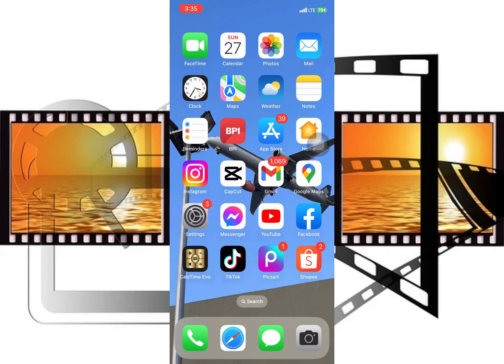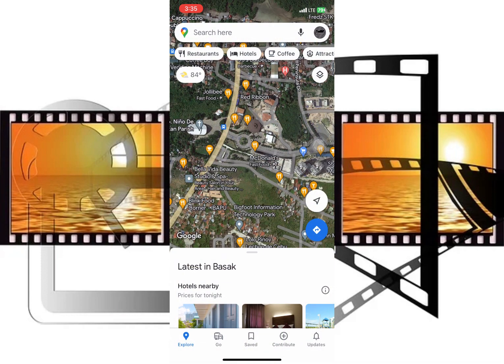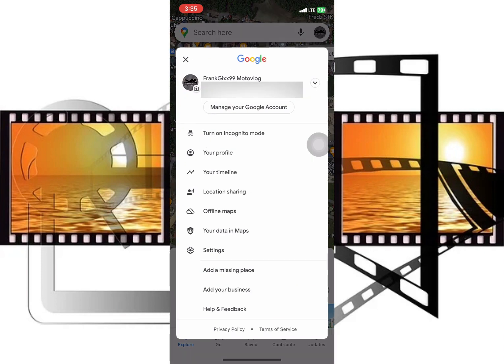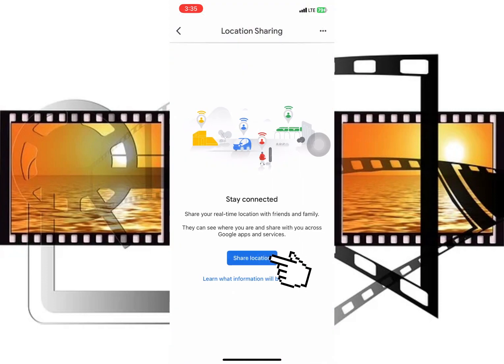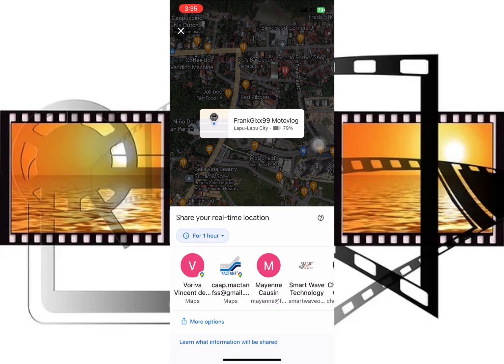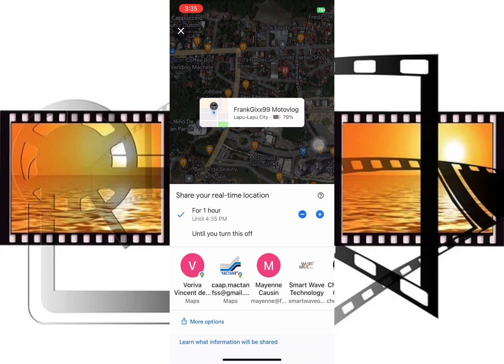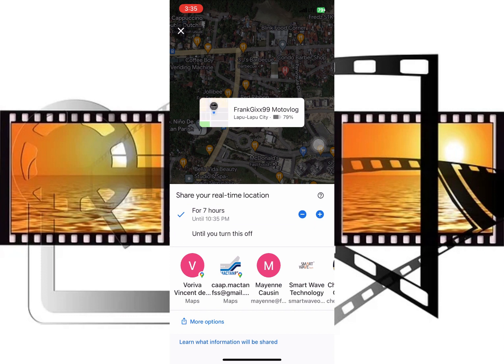How To Enable Location Sharing On Google Maps (Step by Step)